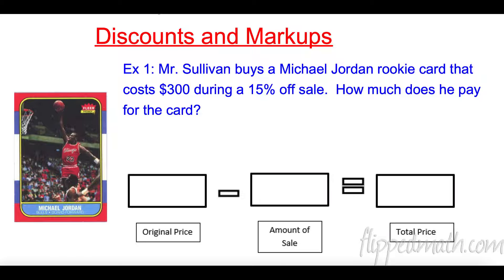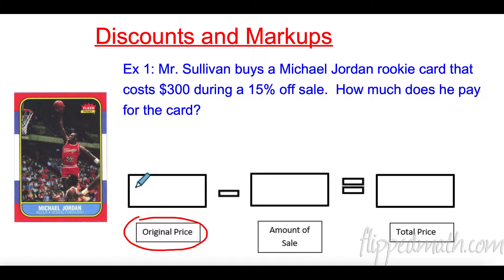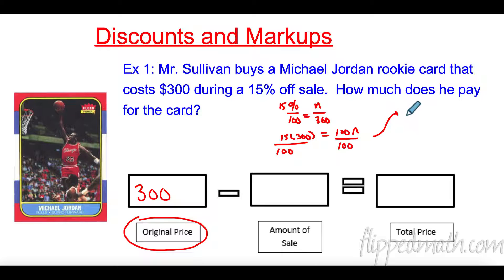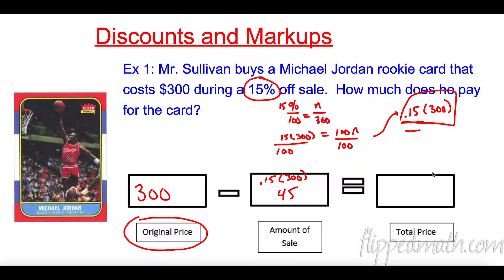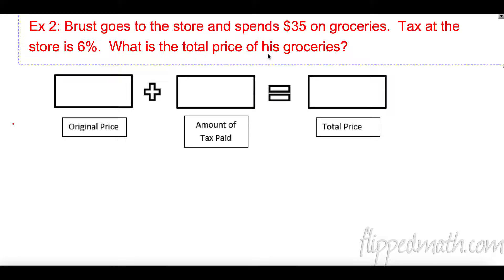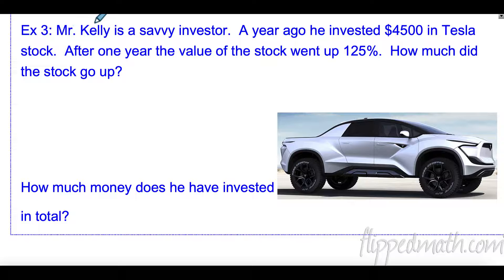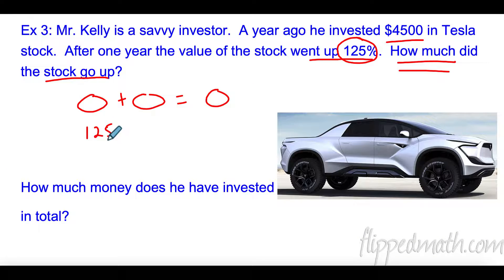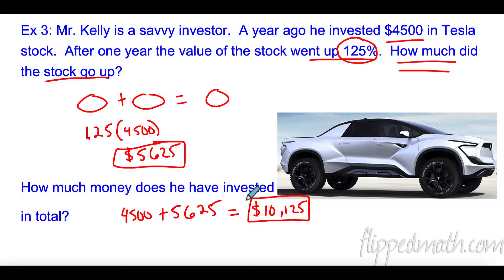Math 7 – 9.3 Markups and Discounts